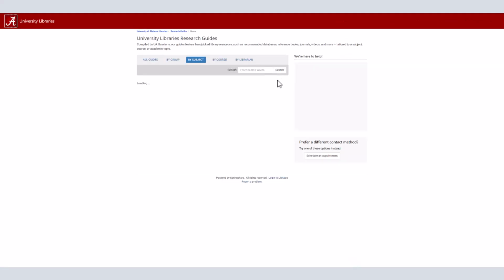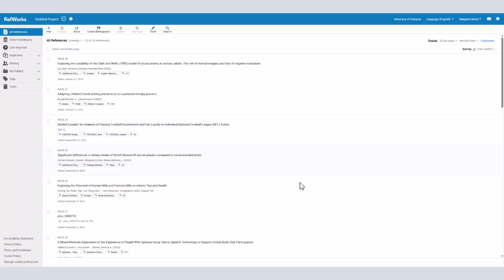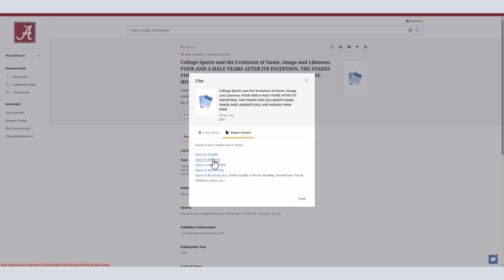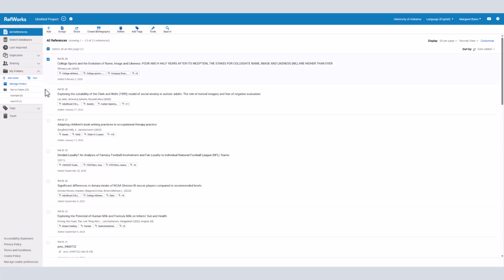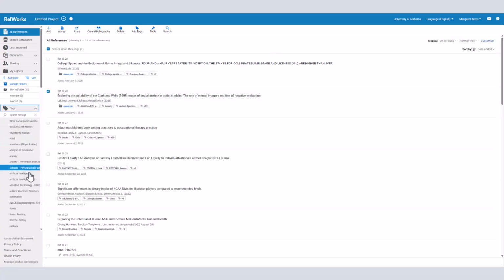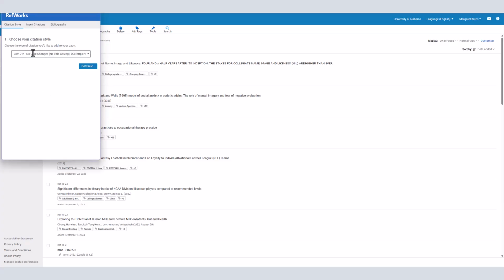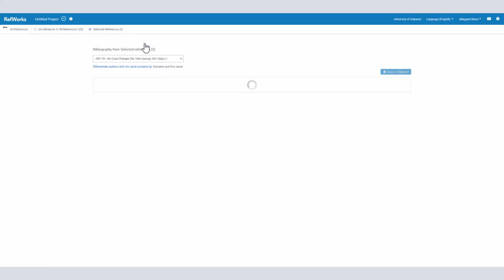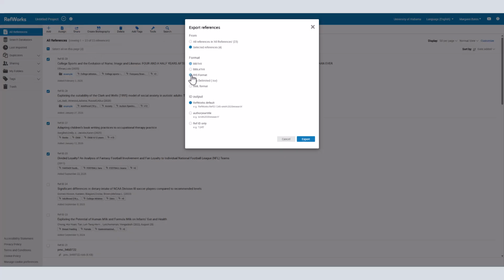How to Use RefWorks (2026)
Update: RefWorks has been rebranded and is now called EndNote Fusion. More information about this transition can be found This Tutorial covers how to access RefWorks through UA Libraries, how to upload and export sources, and how to create citations and bibliographies.

RefWorks - access, FAQs, and support - via the University of Alabama Libraries

00:20 Getting to RefWorks

01:06 Uploading/Importing Sources

01:42 Creating Folders and Tags

02:20 Creating Citations/ Bibliographies

03:40 Exporting Sources